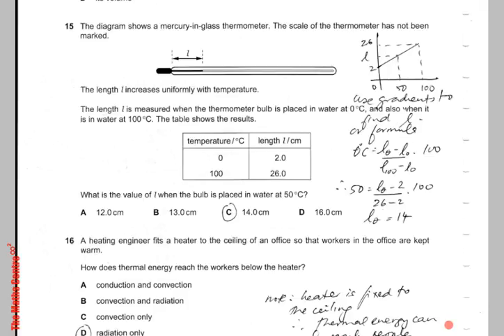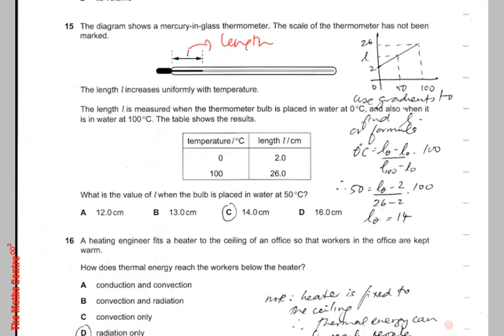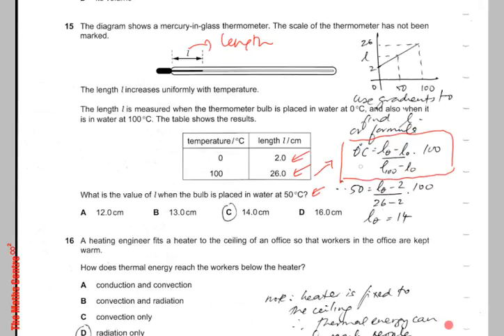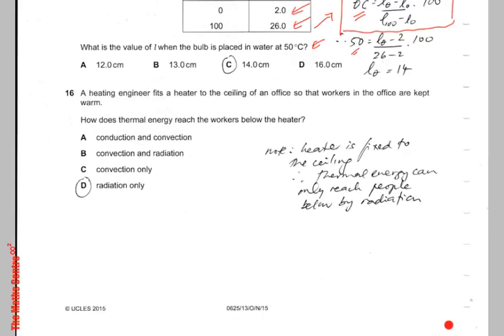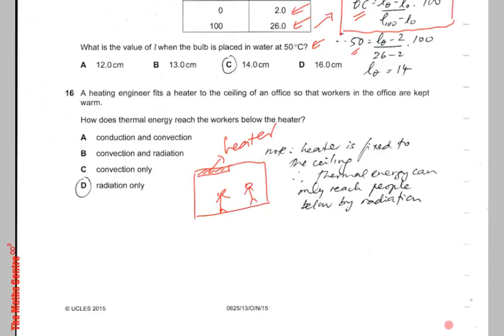IGCSE Physics 0625/13 Oct/Nov 2015 questions 15 & 16 full solutions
IGCSE Physics 0625/13 Oct/Nov 2015 Fully Worked Exam Solutions in video format with annotations.
‪#‎IGCSE‬ ‪#‎CIE‬ ‪#‎Physics‬ ‪#‎Maths‬